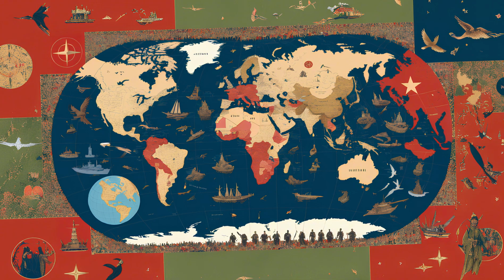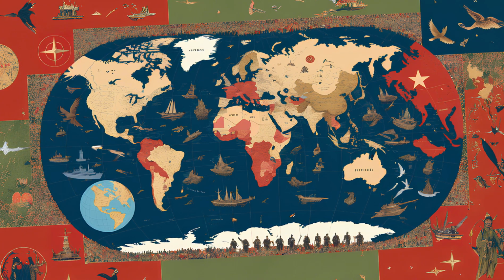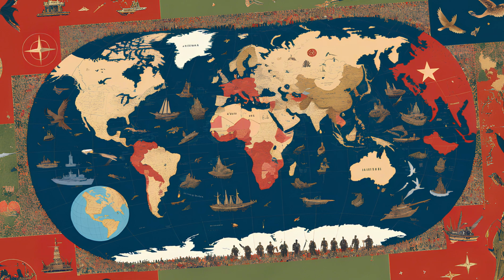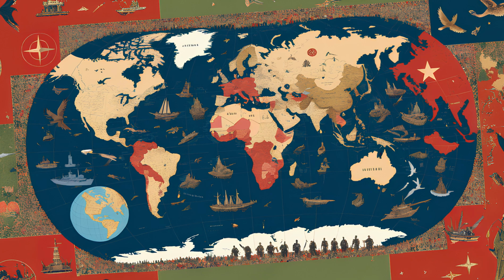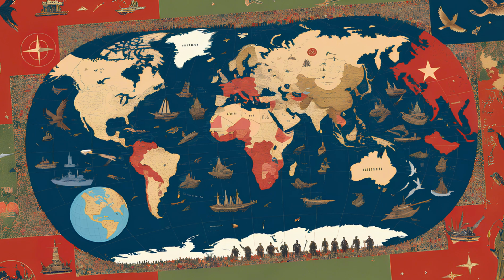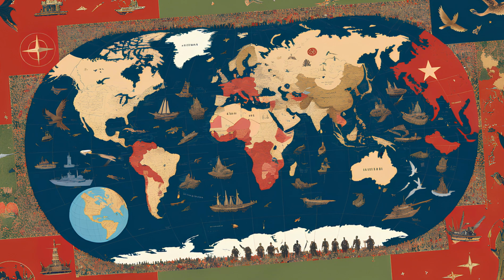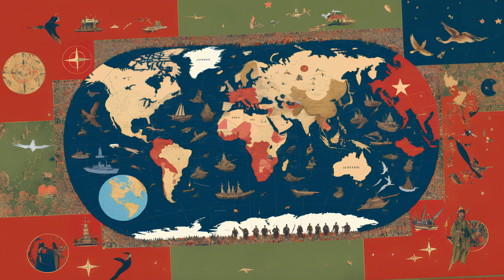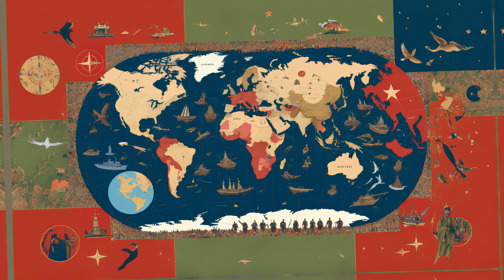Key Theories in International Relations Explained: Power, Cooperation & Ideology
Discover the core theories that shape international relations! From the power politics of Realism to the cooperative ideals of Liberalism, and the transformative perspectives of Constructivism, Marxism, and Feminism—this video breaks down how nations interact, why conflicts arise, and what drives global diplomacy. Perfect for students, enthusiasts, or anyone curious about the world of global politics. 🌍

Source:
Key Theories of International Relations from Norwich Universyti